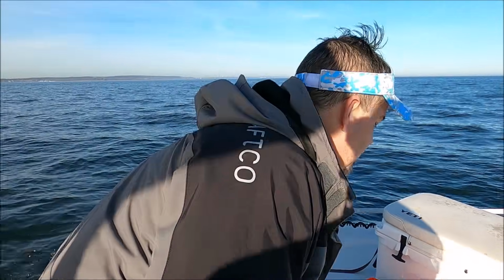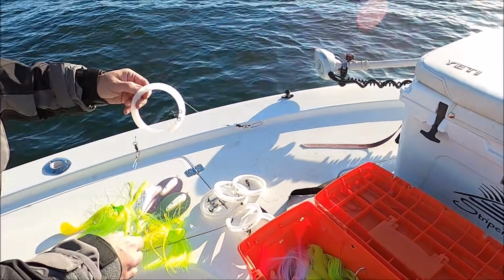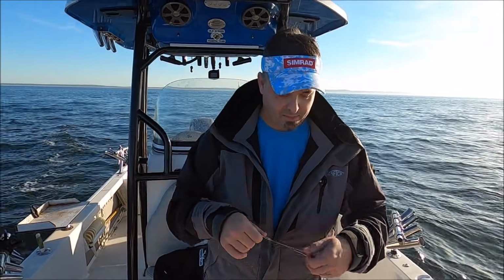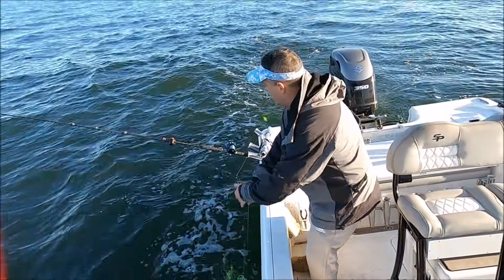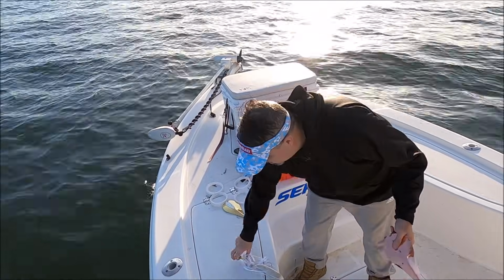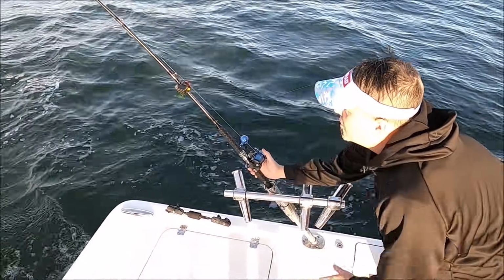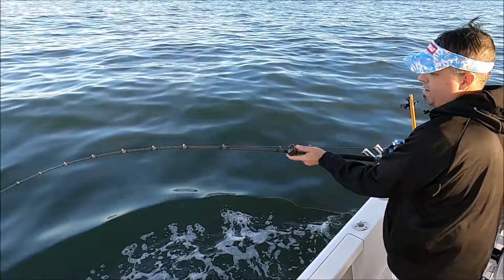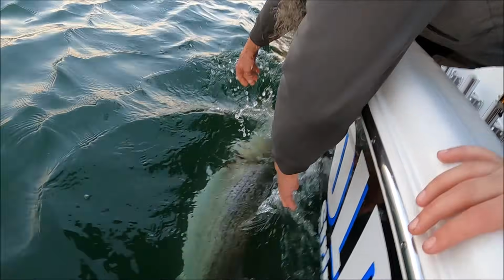Striper fishing with Mojo Rigs -QUICK LOOK! How to set up your Striper rigs.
Trolling with Mojo Rigs can catch lots of big Stripers FAST! This is a quick look at the rigs we use. Striped Bass trolling rigs. Tony Maja Mojo and Bunker Spoon rigs.

Line counter

Below is a list of gear that we use and recommend, thank you for your support!

Simrad NSS9 EVO3

Simrad EVO3 NS S12

Simrad EVO3 NSS16

Simrad Go 5

Simrad Go7 XSR Display Only

Simrad Go 7 with Active Imaging Transducer

Simrad Go 9 with Active Imaging Transducer

SIMRAD Go9 Display With C-Map Pro Chart’s installed 3in1 Active Imaging Transducer and 4G Radar. BUNDLE.

Simrad Go 12 XSE w Total Scan Transducer

11 ft Black Pearl Cast Net INVI Series

8 ft Black Pearl Cast Net INVI Series

OLIGHT INCREDIBLE FLASHLIGHTS/HEADLAMPS.

SIMRAD 4G Radar. Full Kit

SIMRAD Halo 20in Radar

SIMRAD Halo Radar 24in Dome.

SIMRAD SONIC HUB 2 STEREO

NMEA BACKBONE STARTER KIT.

SIMRAD ACTIVE IMAGING 2 in 1 Transducer

Navico High CHIRO WIDE B175
20 degree deadrise mix and match cable. 1000 watts

Navico B150 Med Chirp Transducer

Wright and McGill Inshore Slam Spinning Rod for artificials not bait.

Boat/Motorcycle Alarm.
2 remotes.

Alarm inside console:

AMAZON LINKS.